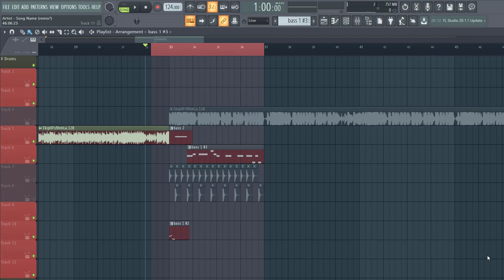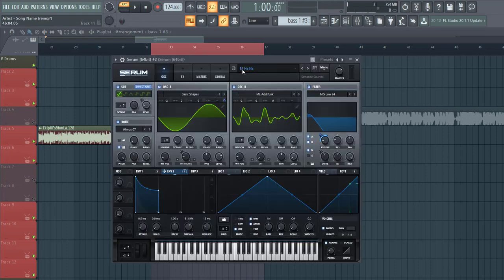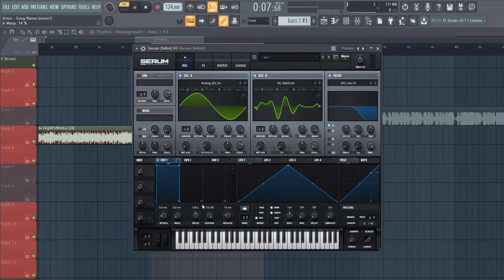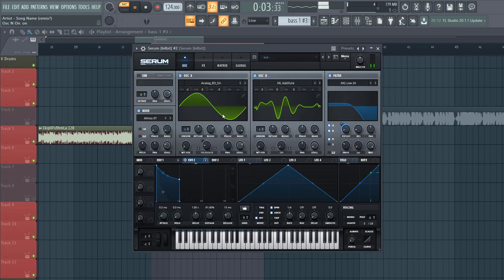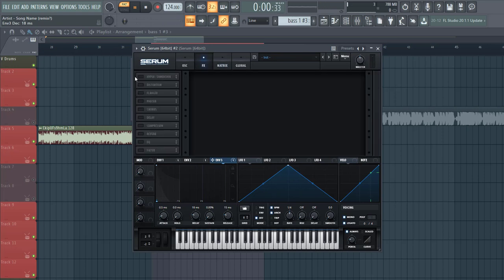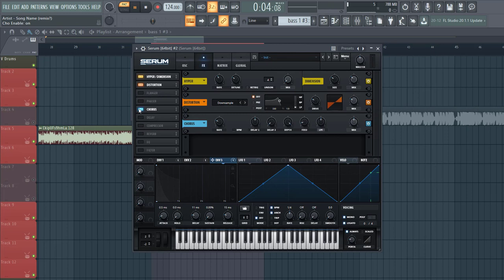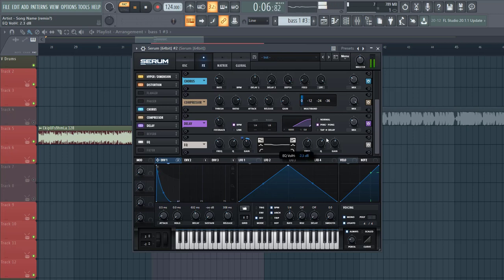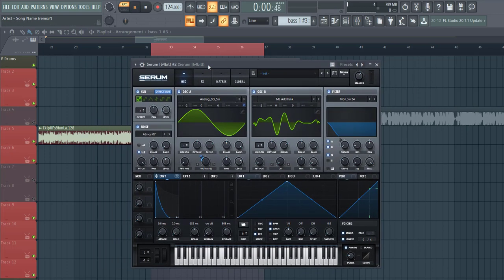How To Matroda - Na Na Na Bass In Serum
In this Serum tutorial, I show you how to make a G House bass in the style of Matroda. It's a Serum Bass remake in the style of Bass house in Xfer Serum. I Show you how to make Matroda - Na Na Na Bass In Serum.